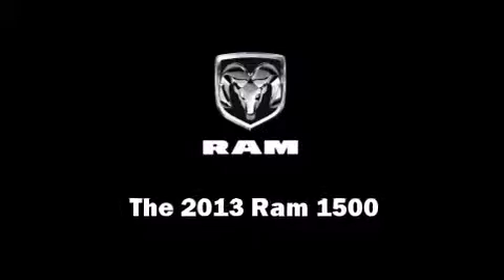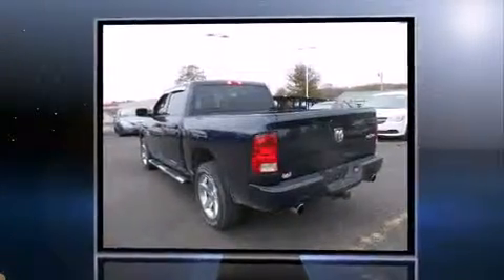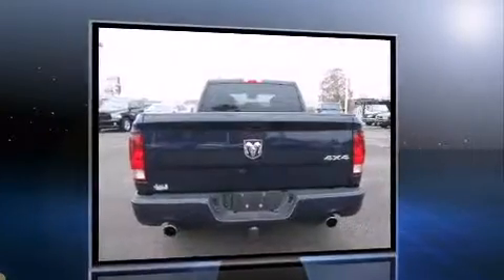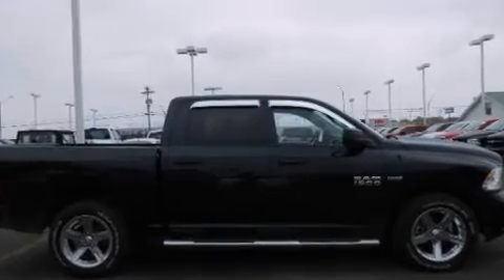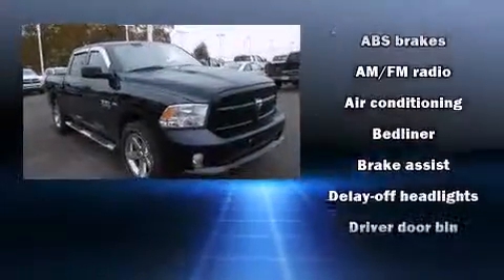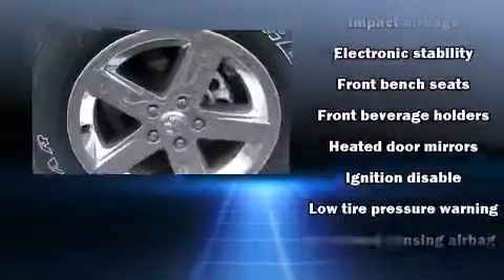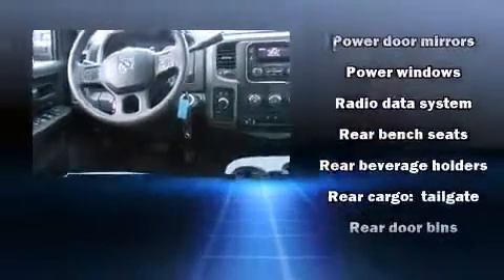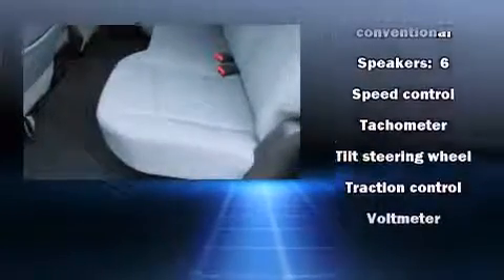2013 Ram 1500 Tradesman/Express in Crossville, TN 38555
2712 North Main St.

Climb inside the 2013 Ram 1500. With fewer than 15,000 miles on the odometer, this vehicle invigorates its segment with sporty proportions, generous equipment and exceptional safety! It features an automatic transmission, 4-wheel drive, and a powerful 8 cylinder engine. All of the following features are included: delay-off headlights, variably intermittent wipers, a rear step bumper, cruise control, a trailer hitch, a bedliner, and 1-touch window functionality. With side curtain airbags supplementing the rest of the safety network, you can be assured that you and your passengers will experience top-tier protection. It also arrives with a Carfax history report, providing you peace of mind with detailed information. We pride ourselves on providing excellent customer service. Please don't hesitate to give us a call.